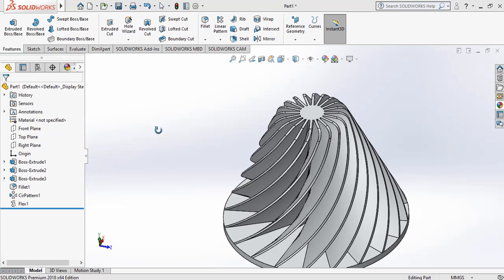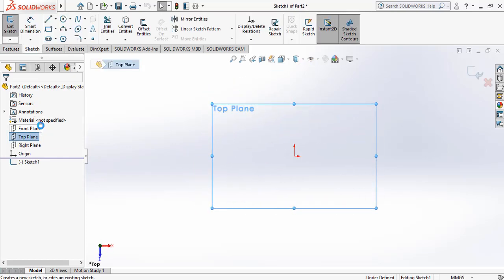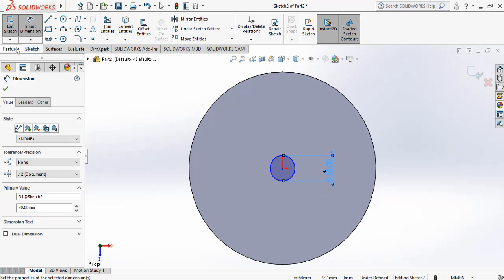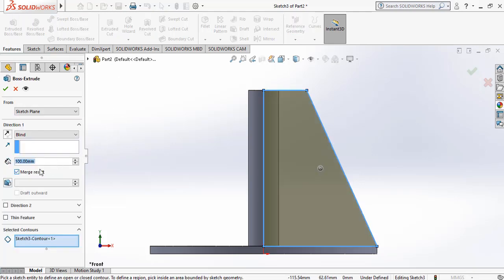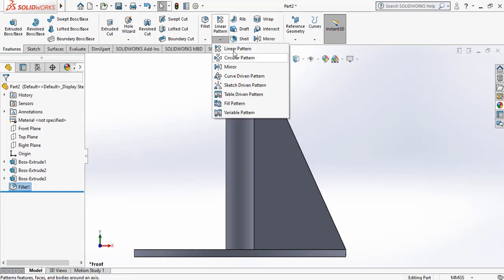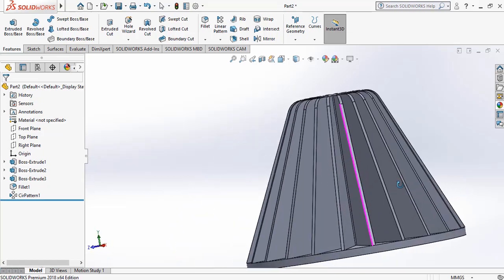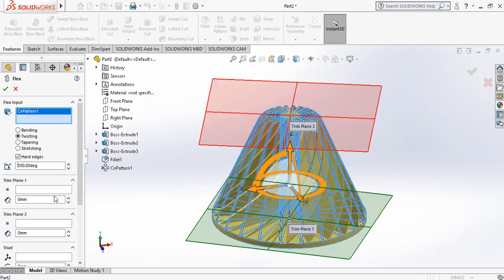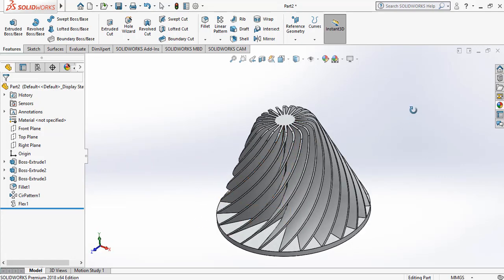Solidworks tutorial: How to use flex command in Solidworks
Here in this Solidworks tutorial, you can learn how to use the flex command in Solidworks for twisting the object. In this video, I create a simple object whose flanges are twisted at 100 degrees. this object looks very beautiful, I hope you like this video so please subscribe to the channel and like the video.